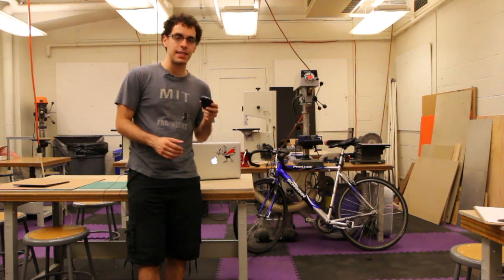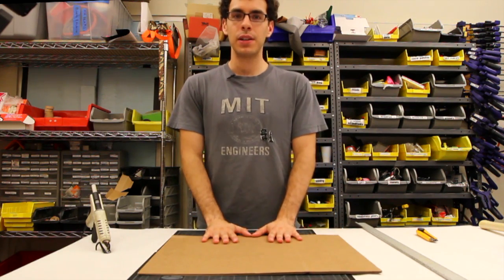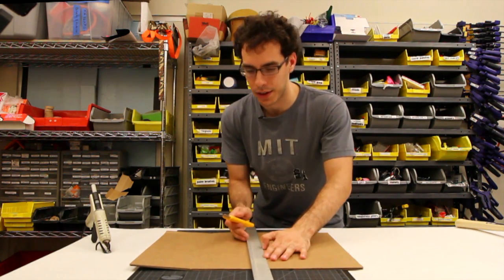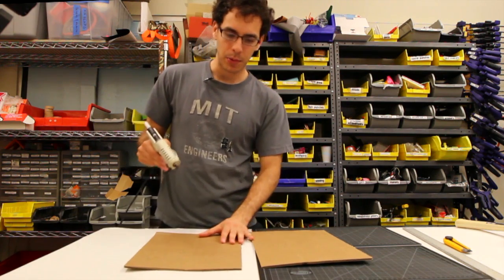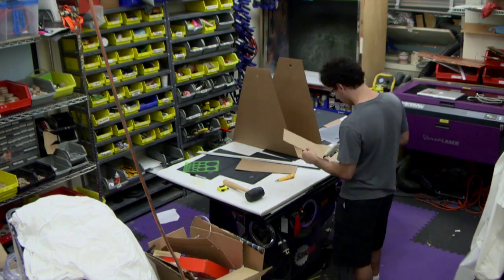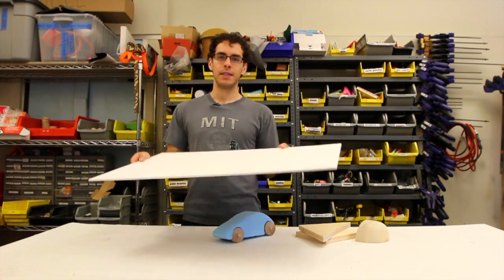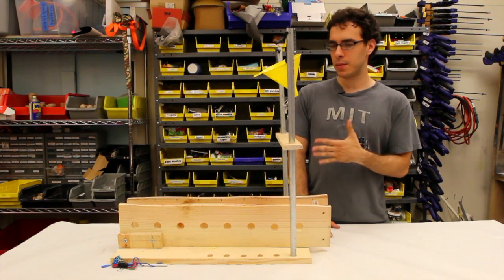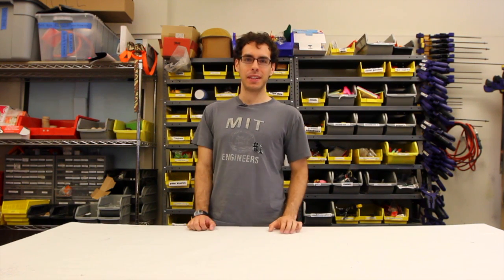Science, Engineering and Design! Video 4: Prototyping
Part 4 of a 4-video series on the basics of engineering and science. In this final video, we'll teach you about prototyping - the process of using materials to create real-life drafts of ideas you have.